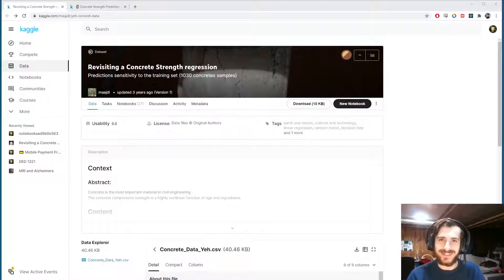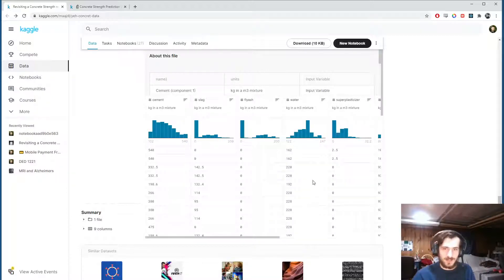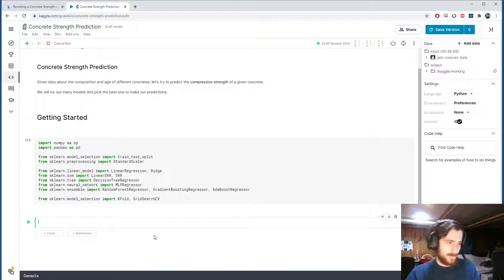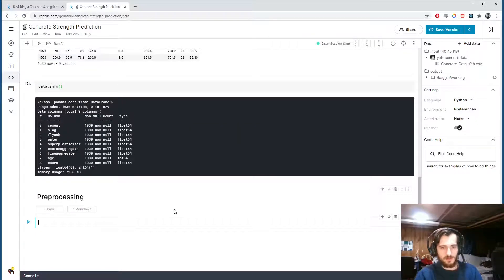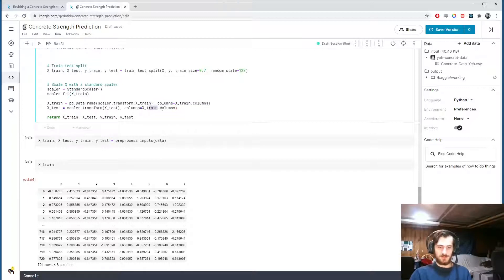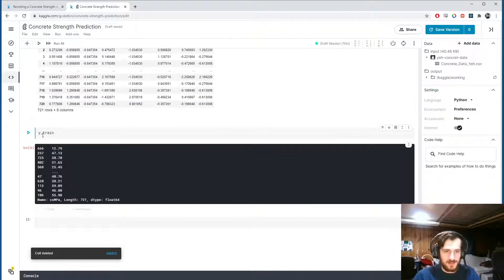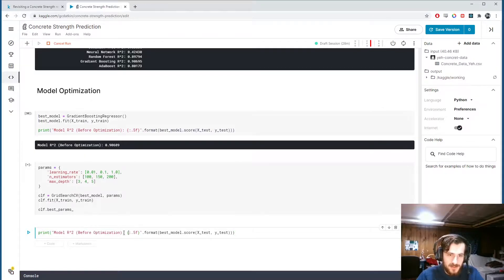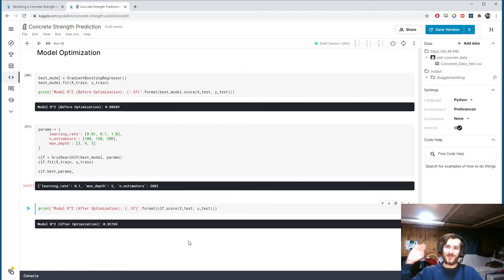Concrete Strength Prediction - Data Every Day #133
On today's episode, we are looking at a dataset of different types of concrete and trying to predict the compressive strength of a given type based on the ingredients and age of the concrete. We will be using multiple models and then optimizing the one with the best performance to make our predictions.